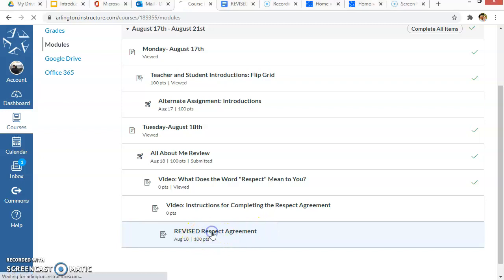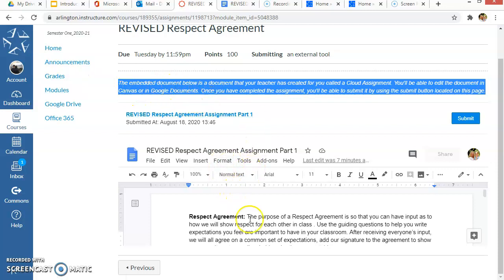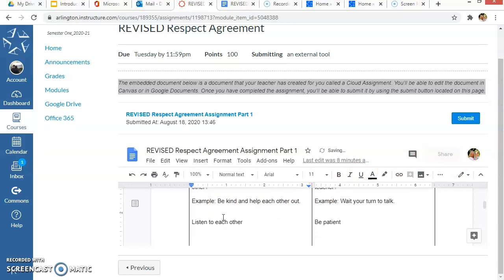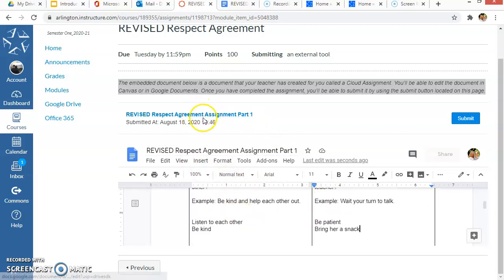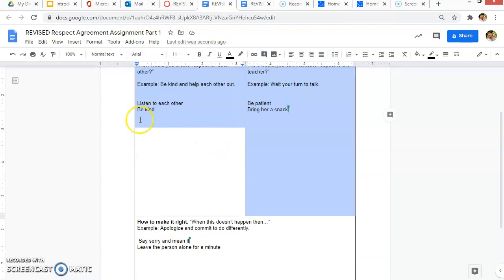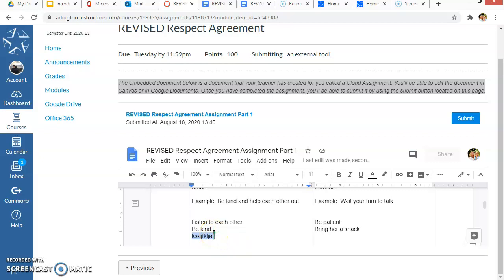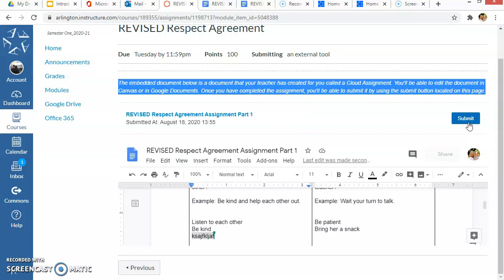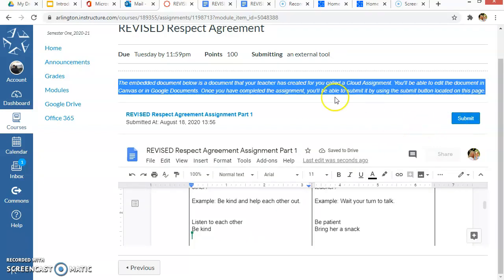Google Cloud Assignments